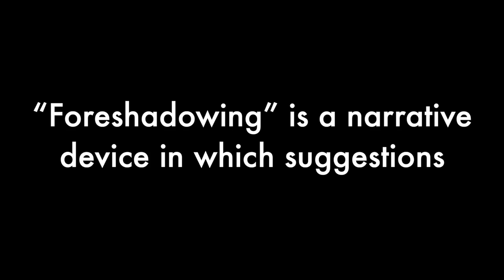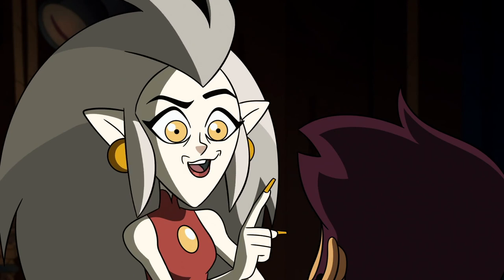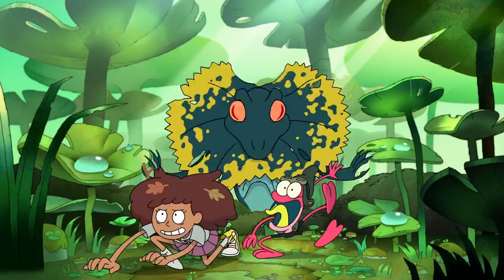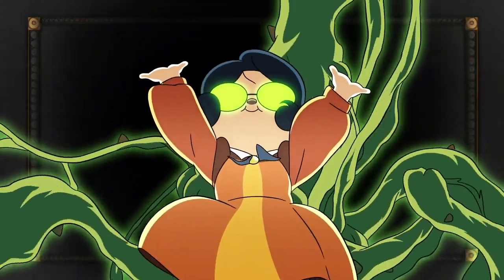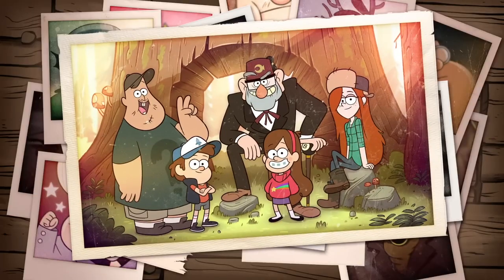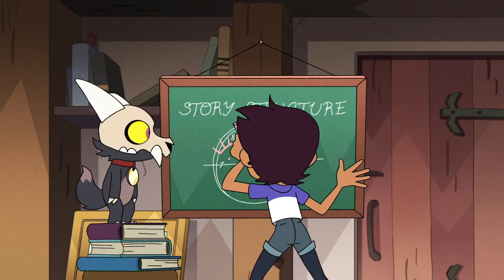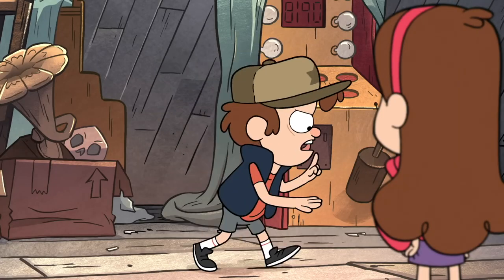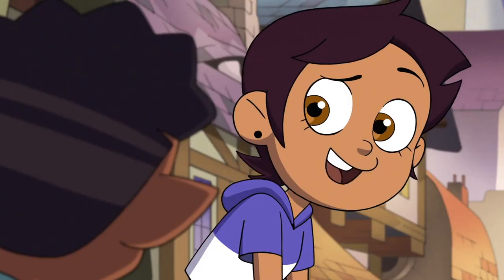How The Disney Trinity MASTERED Foreshadowing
I'm back :)

Editor:   @SarcasticEverything™

Chapters:

Intro: 0:00

The Gnome Page: 0:56

Amphibia's Subtlety : 2:50

THE SHOE: 3:54

Logo Lore: 5:00

"The Squeeze": 5:44

Outro: 6:42